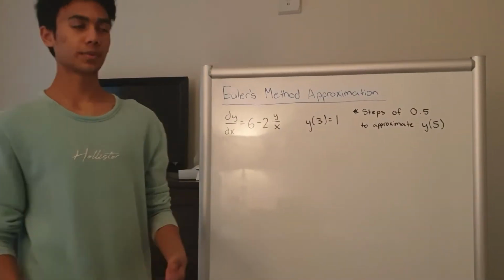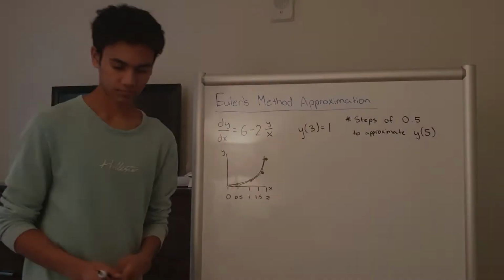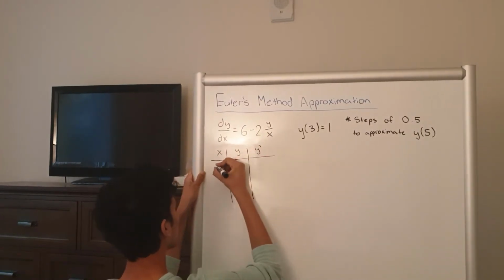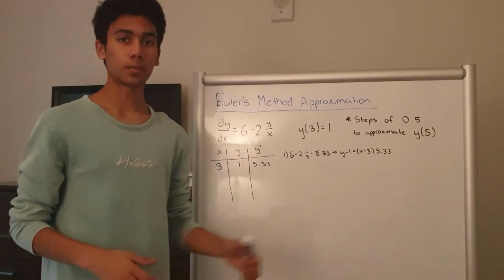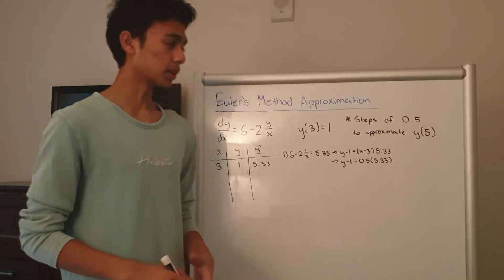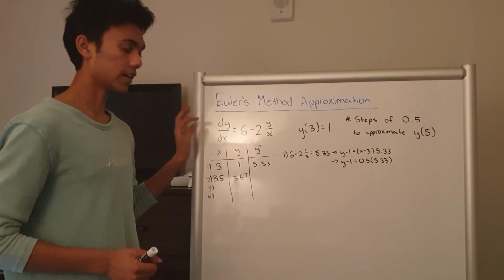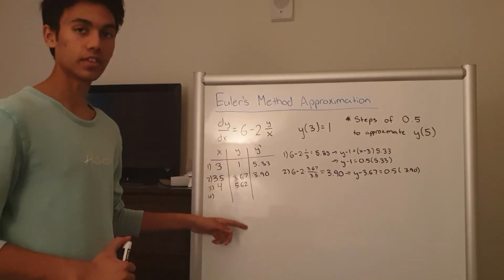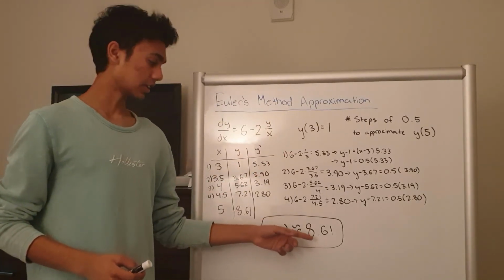Euler's Method of Approximation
Hey guys, this video encompasses the topic of Euler's method, and we employ it to help approximate the value of a function at some given point. This method consists of linear approximations in small steps to create a decent estimated value of the function. Hope you found this video helpful, and let us know what you'd like to see from us next!

*Sorry if I missed pronounced "Euler's"! -Arhan